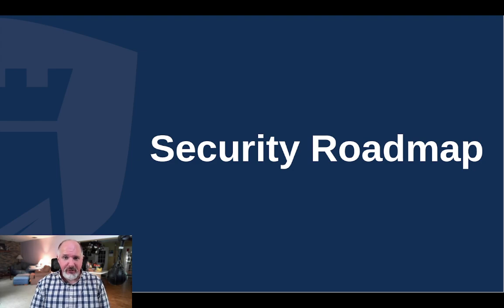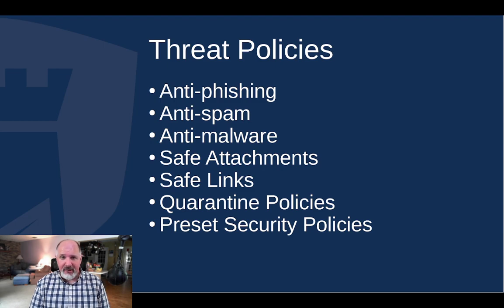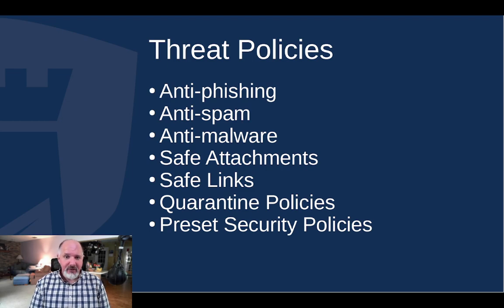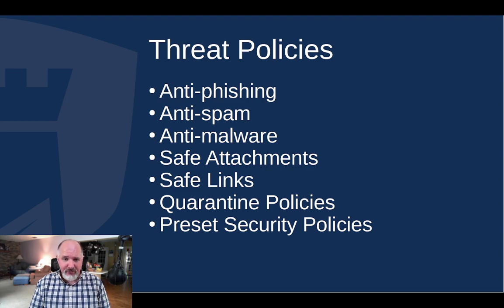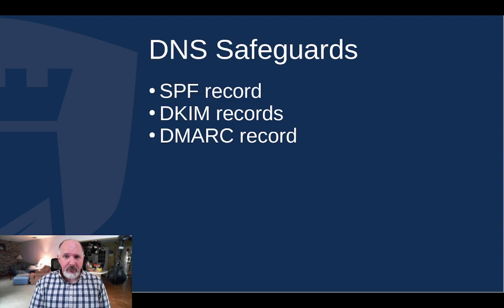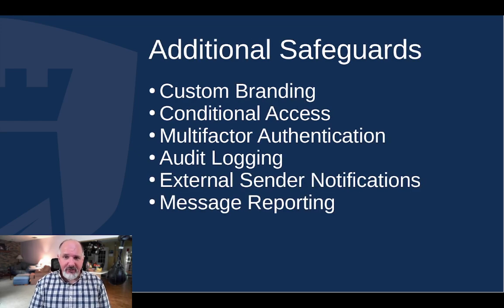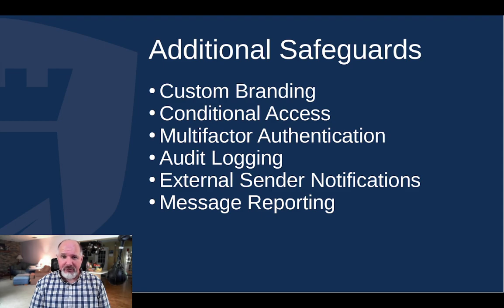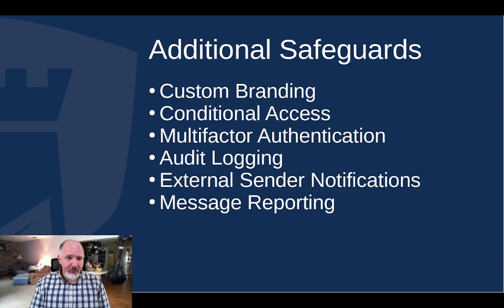Security Roadmap Introduction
Welcome to the Protected Trust Security Roadmap!
This video is an introduction to a series of videos that will be published in the coming weeks that will cover a number of topics that will help you improve the security posture of your Office 365 organization.